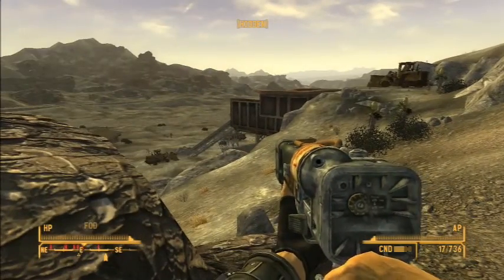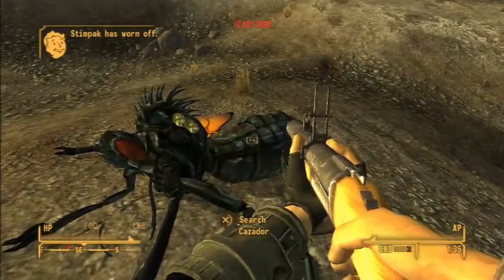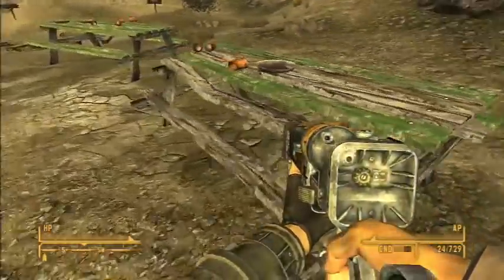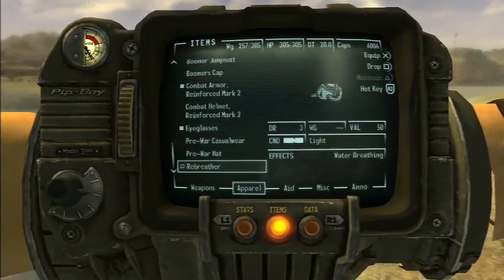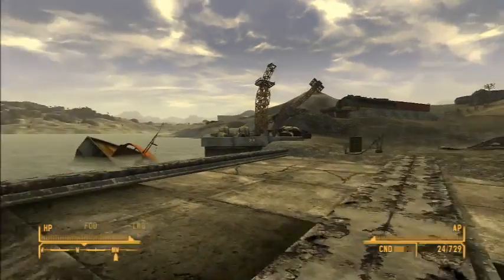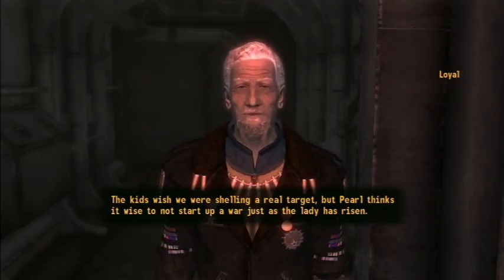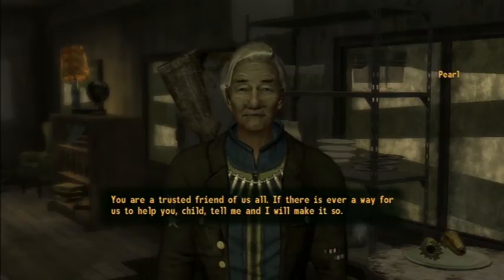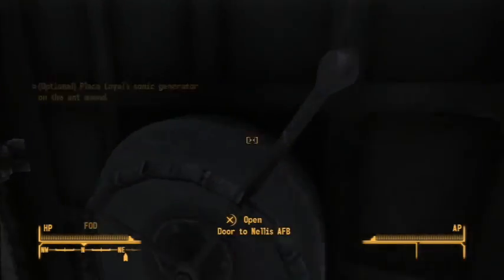FNV Episode 70: Raising the Bomber II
In this episode we successfully make it Lake Mead without dying. Watch as we aqua-size our way to the bottom of the lake to attach the floatation devices to the ballasts.